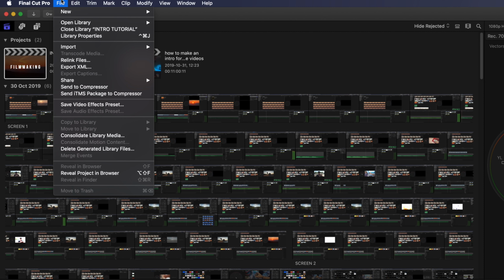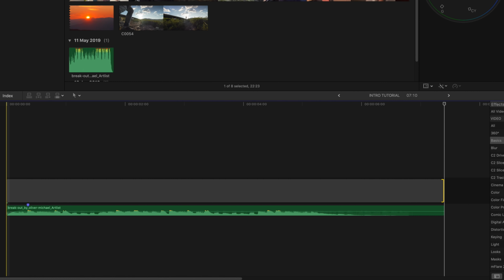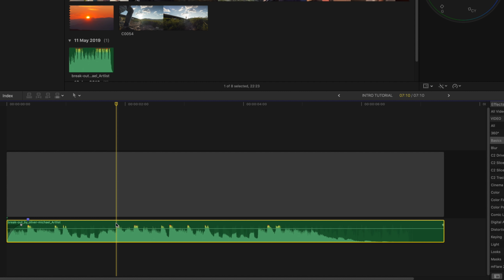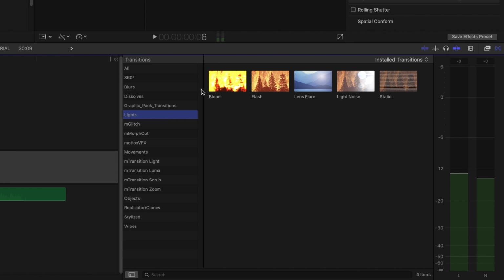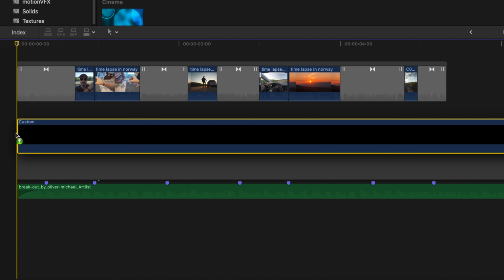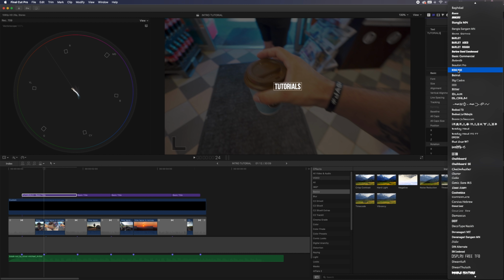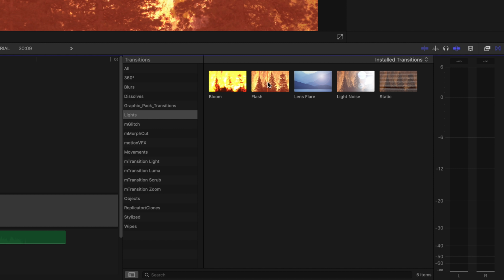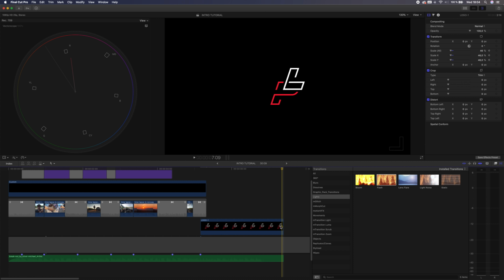How To Make An Intro For YouTube Videos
How To Make An Intro For YouTube!

How To Make An Intro For YouTube using final cut pro x is what we cover in this video. There's a bunch of different things you can do but this technique works great to level up your intro game fast!

2 MONTHS OF FREE MUSIC

MAIN GEAR
B ROLL KING
KEY LIGHT
MY MONITOR

MY DRONE
THE GIMBAL I USE